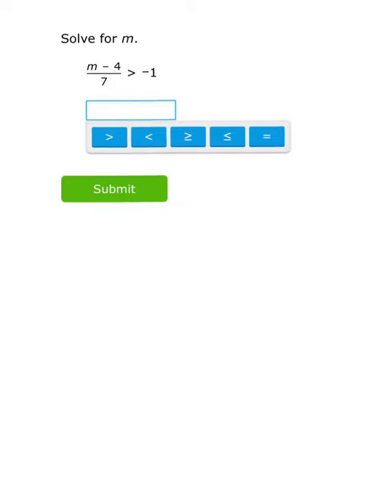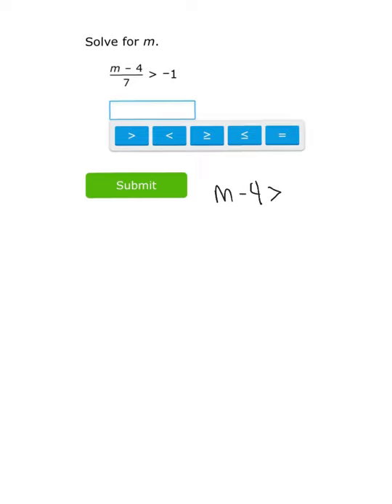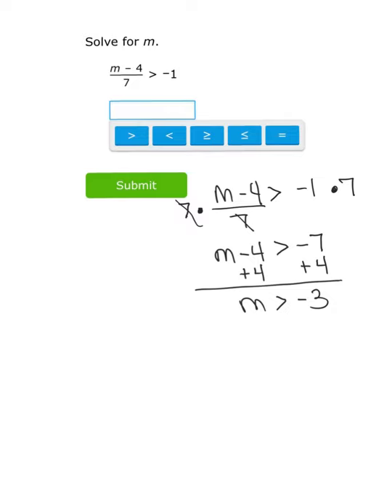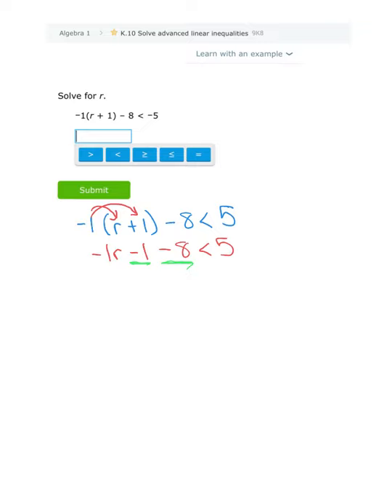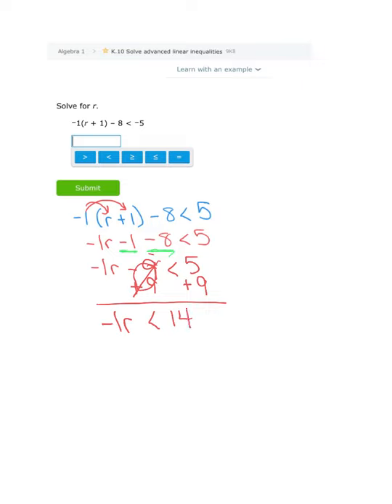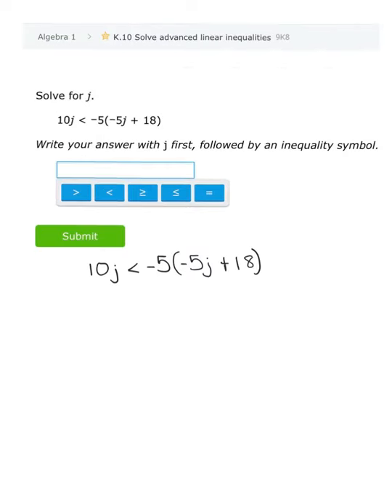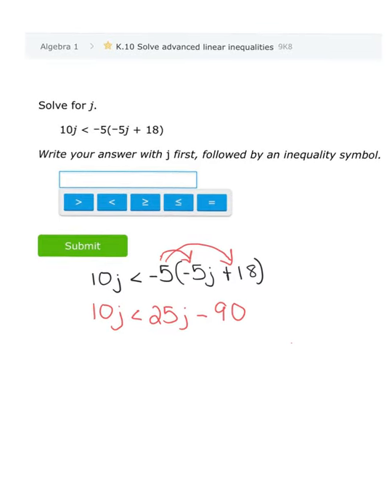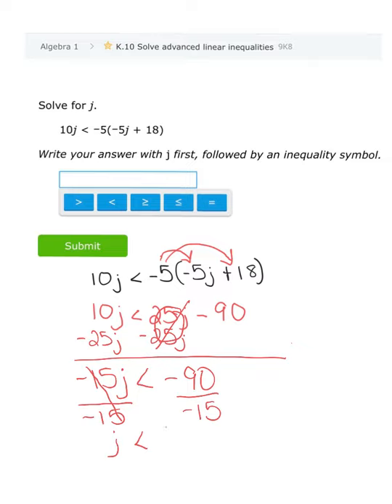muti step inequalities